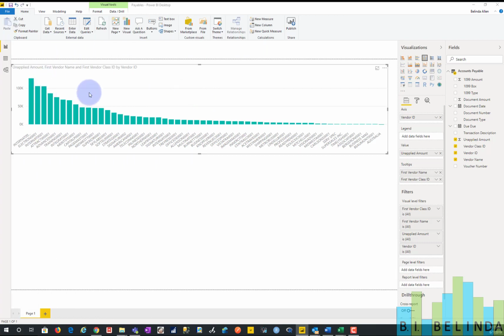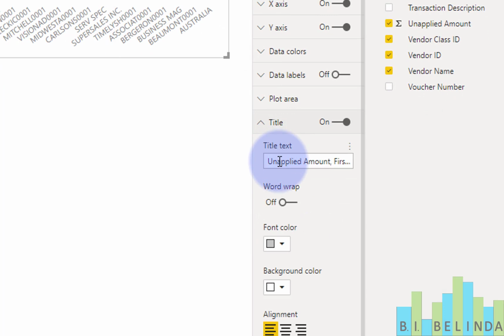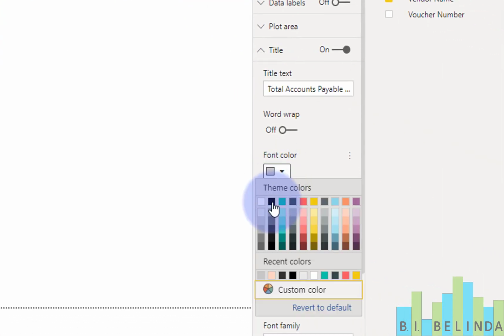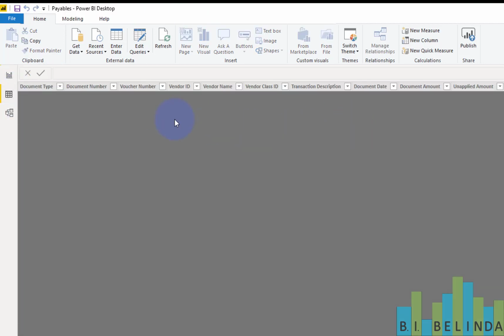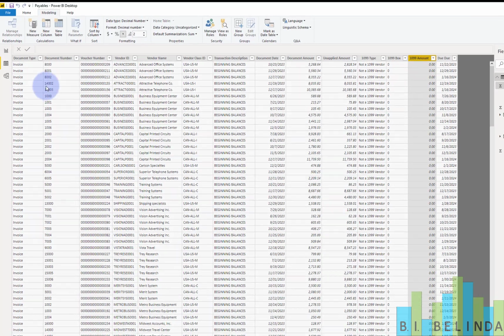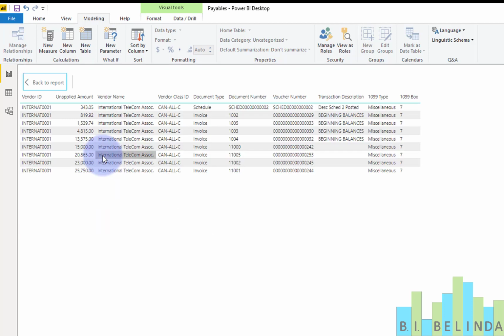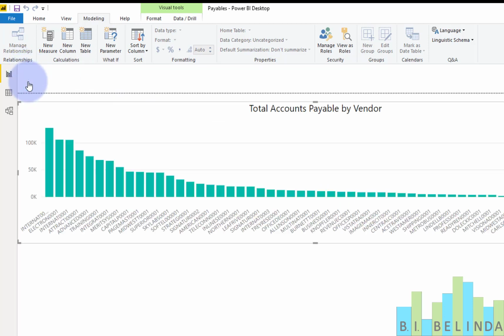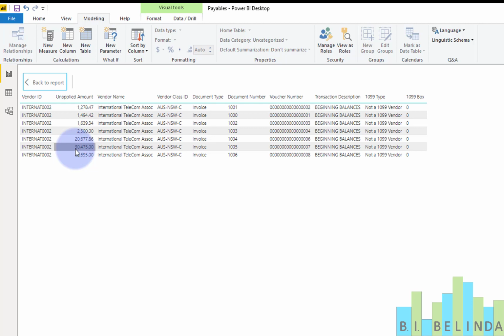Underlying data in Microsoft Power BI Visuals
Some visuals provide the report consumer with the ability to “Drill Down” to the underlying data, i.e. the individual records or rows in the dataset in Microsoft Power BI.  In this video, I’ll show you this very feature in a Clustered Column Chart.